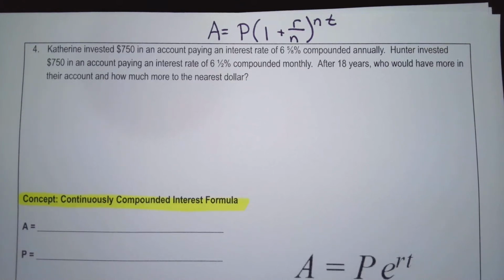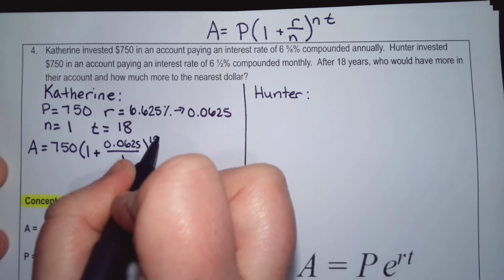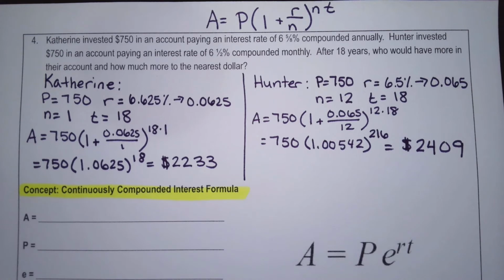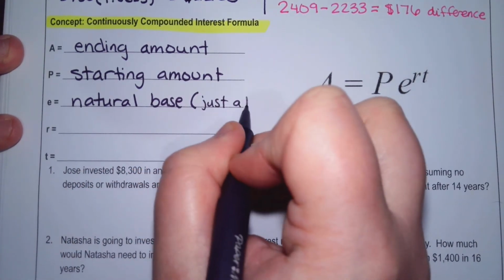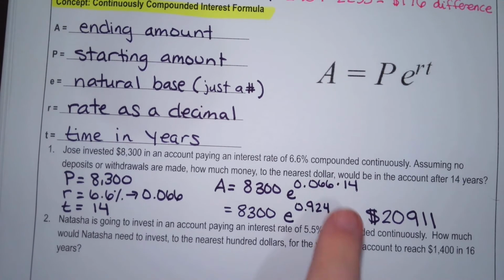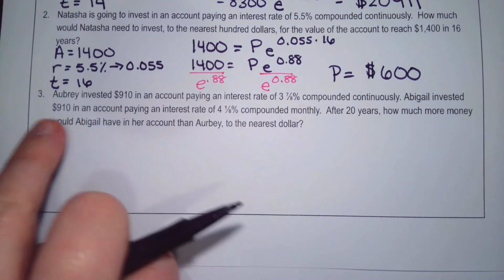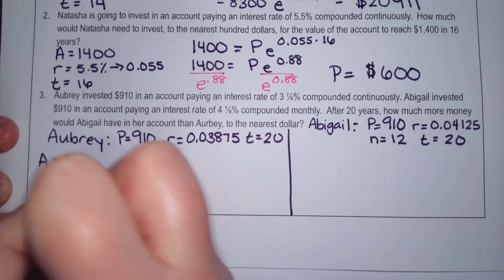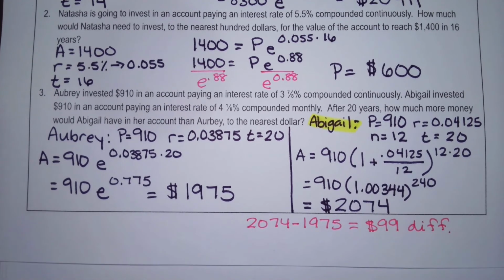Advanced SEM2 Lesson 3B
Exponential Models Page 2